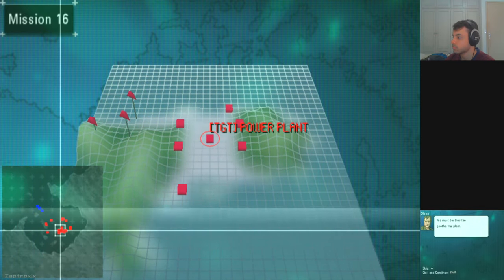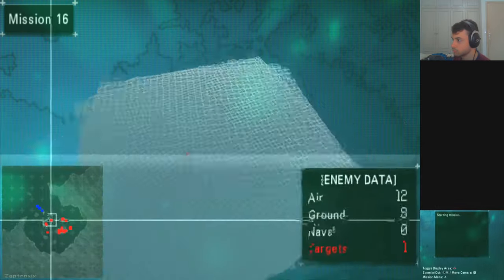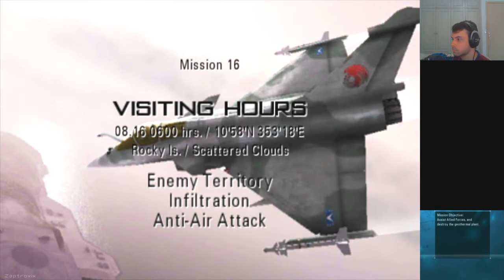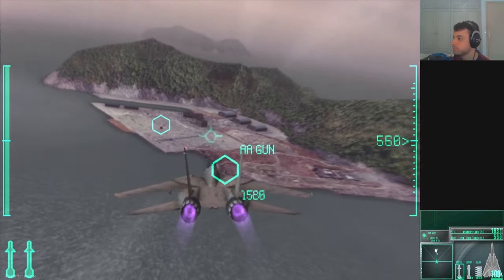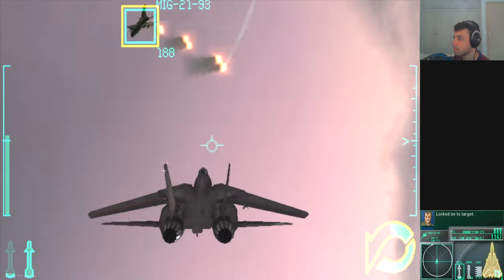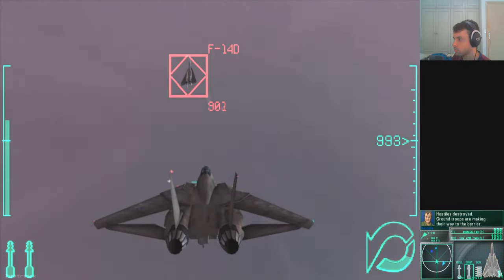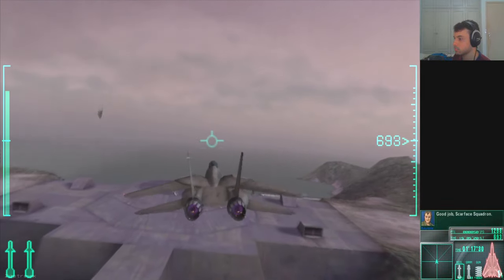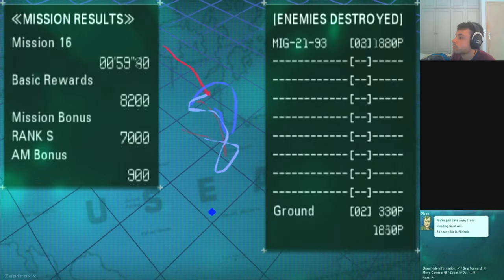Visiting Hours - Ace Combat 3D Commentary Playthrough #16